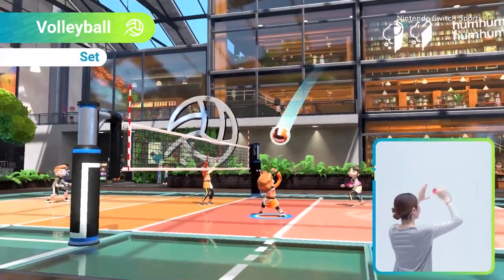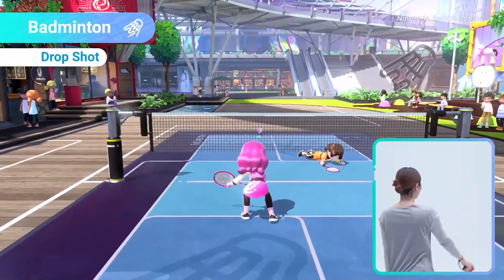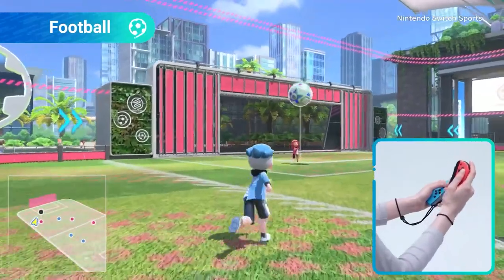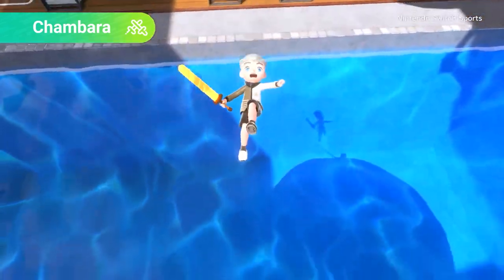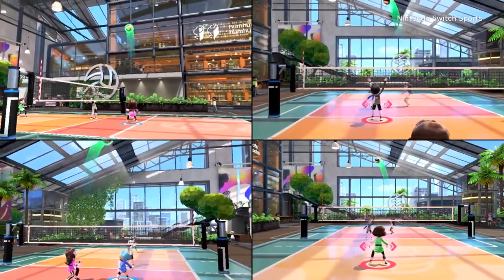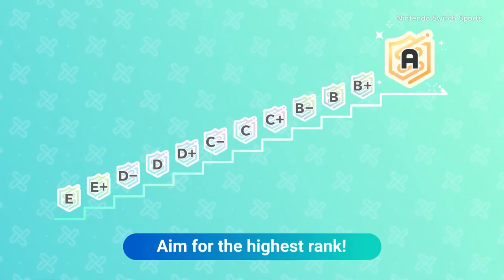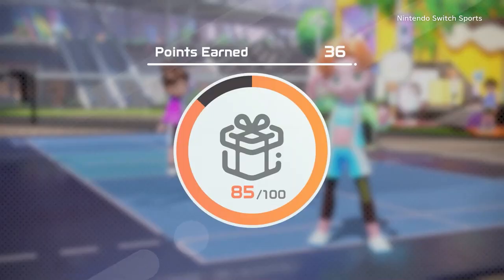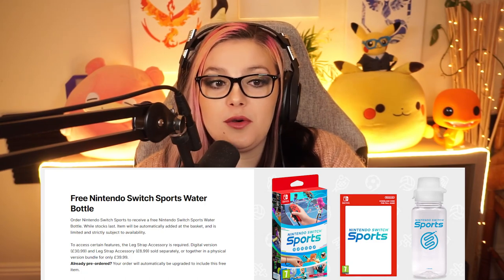Switch Sports NEW Trailer.. Let's Talk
The new Switch Sports trailer was released today for the Nintendo Switch, so here my reaction to the trailer, and talk about if it is even worth the price?

About Eeowna:
Welcome to the official Eeowna YouTube channel! On this channel you will find a variety of content including Animal Crossing, Nintendo News, Latest Nintendo Releases and more!